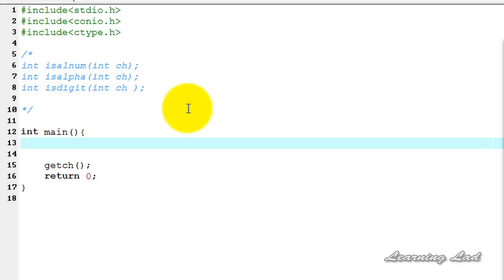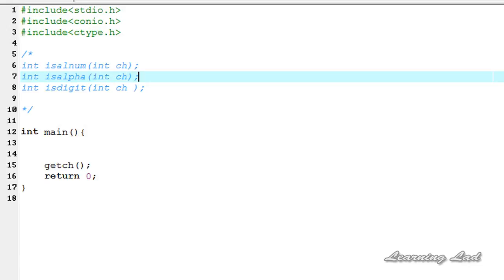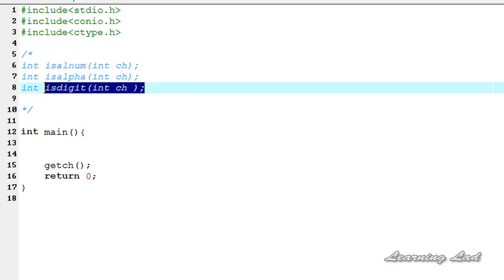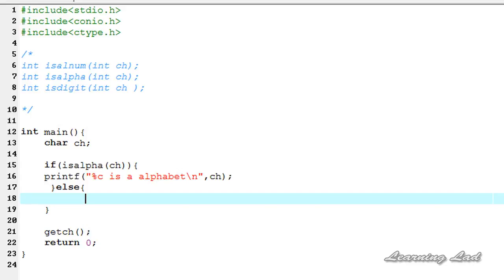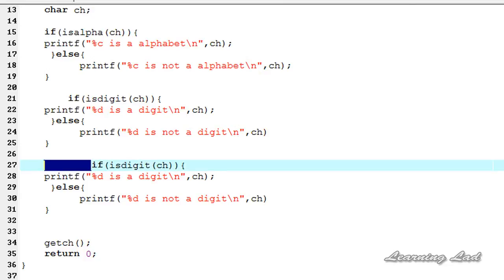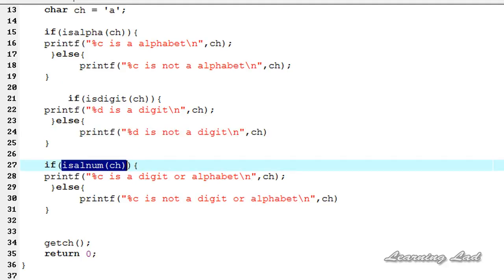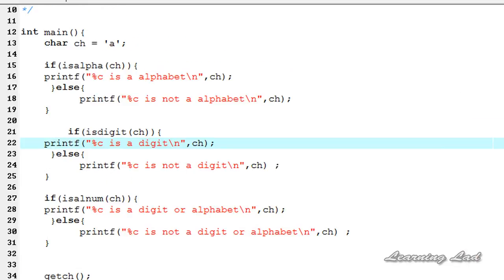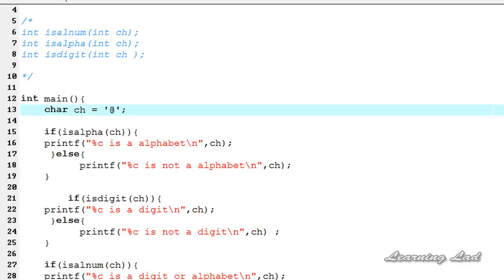083 83 isalpha, isalnum, isdigit String functions in C Programming Video Tutorial